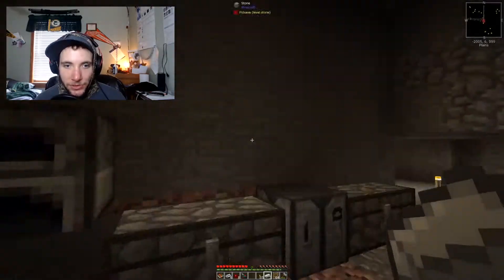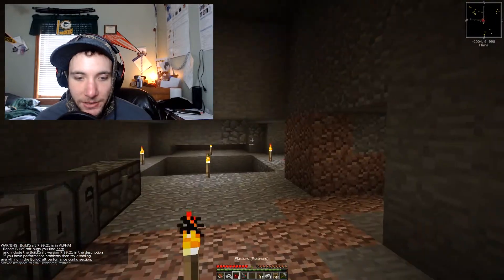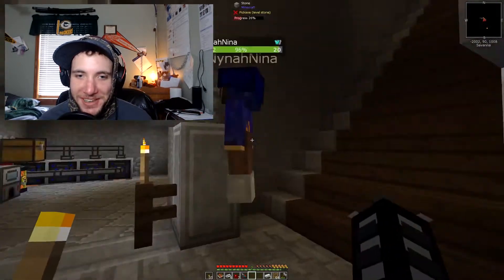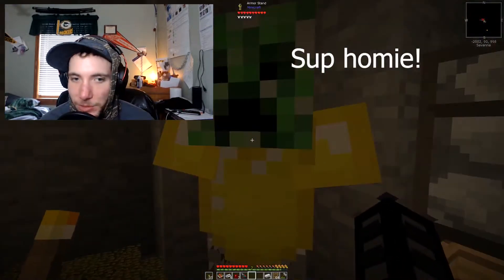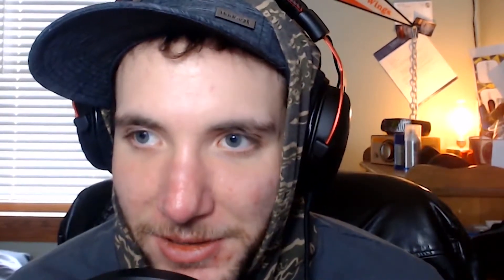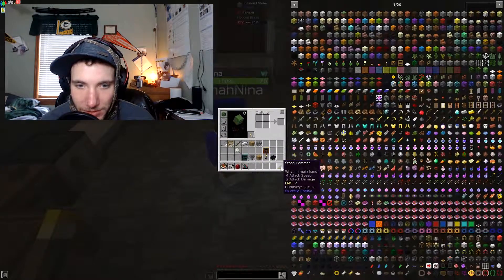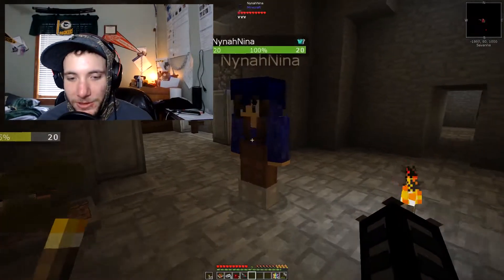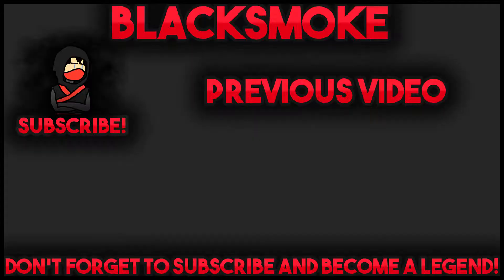New Chicken Mod Soon (Stoneblock 2 EP.3 w/NynahNina)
New Series  with NynahNina its going to be epic!